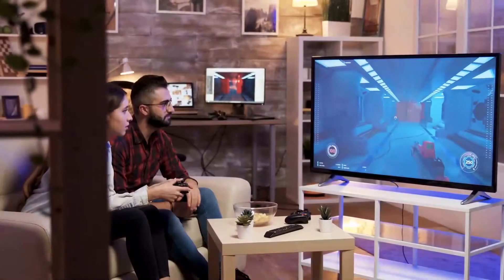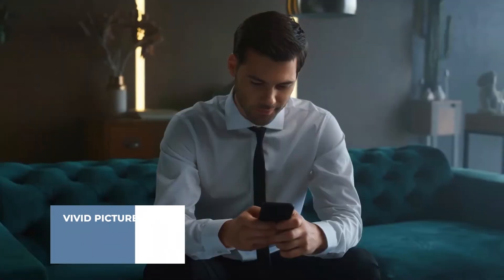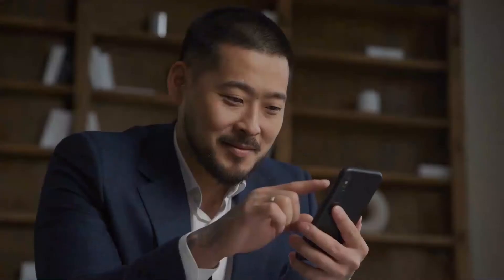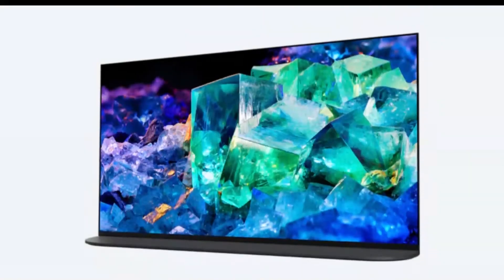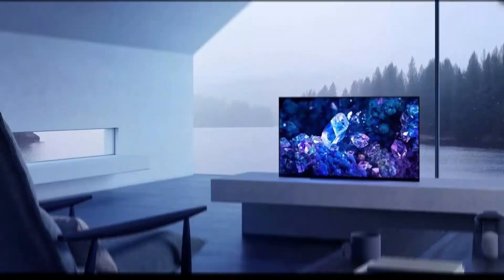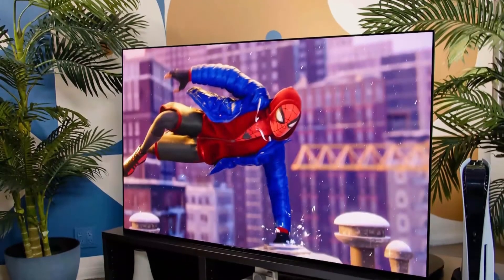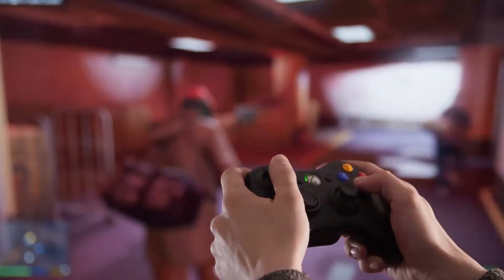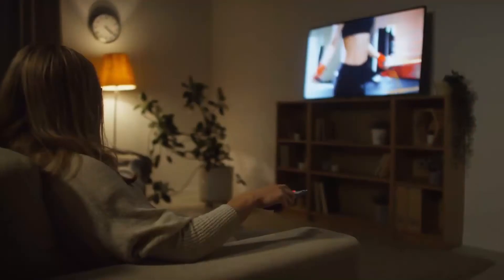Sony A95K OLED TV Setting: How To Get The Best Picture Quality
Sony A95K OLED TV Setting: How To Get The Best Picture Quality. The king of color sony a95k first impression provides the brightest and widest color in real life depth. And this is possible with the sony a95k oled accurate setting.  Sony a95k unboxing comes in a sleek design and style. And this video will highlight, how to get the best picture quality from the sony a95k qd-oled.  While the sony a95k price worth it may vary from person to person. Sony a95k gaming instantaneous response time makes motion look smooth while adjusting a95k brightness.

Laying your hands on one of the best OLED TVs in the market in one issue and knowing how to get the best picture quality out of it is a different story on its own. Lucky for you, we're here to assist you. Let's talk about the Sony A95K OLED TV Setting: How To Get The Best Picture Quality